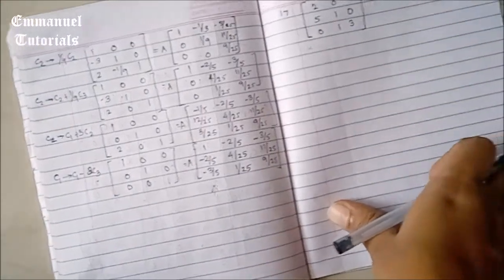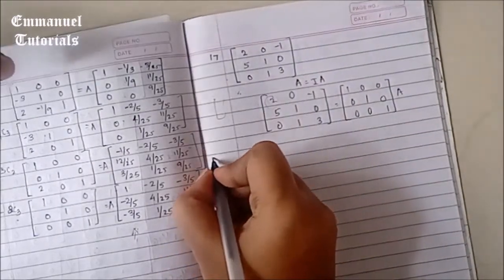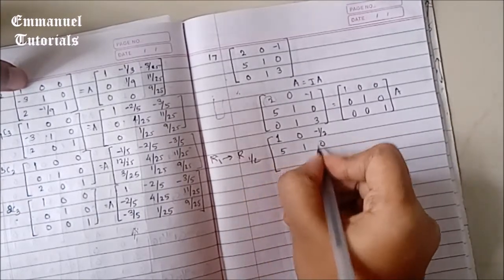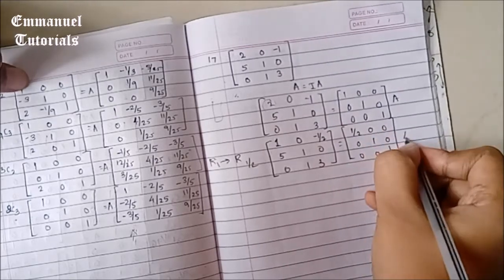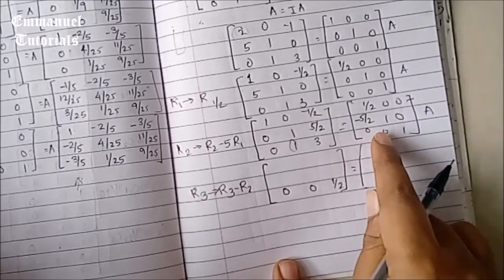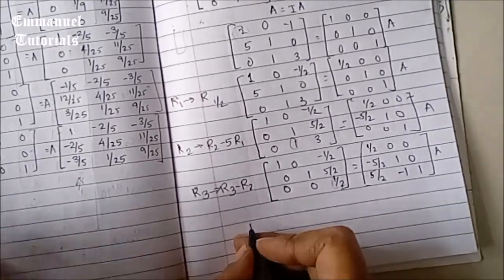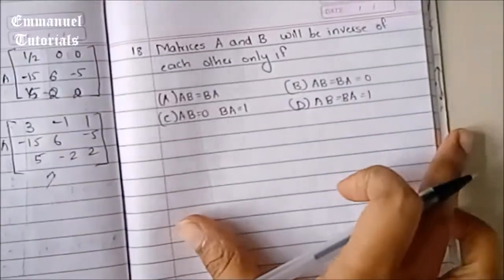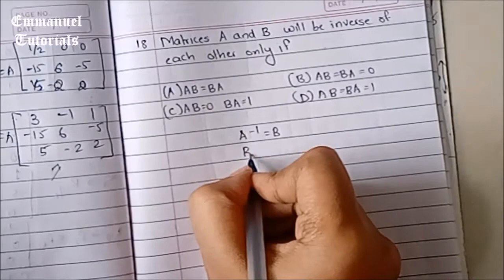NCERT Class 12 Maths - Exercise 3.4 Solutions - Part 3 Matrices Chapter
12 th (NCERT) Mathematics-Matrices | EXERCISE-3.4  (Solution)